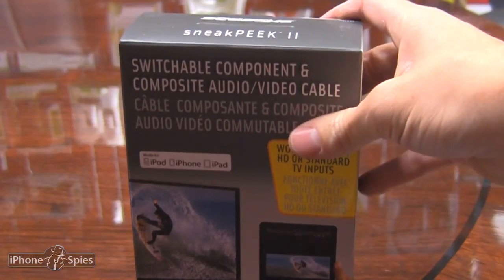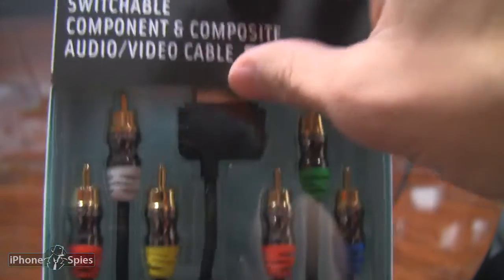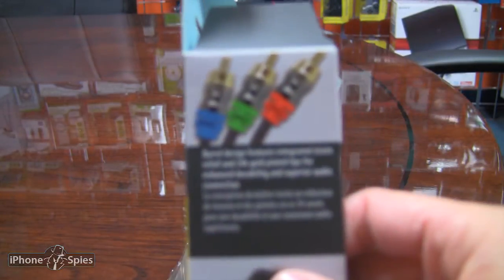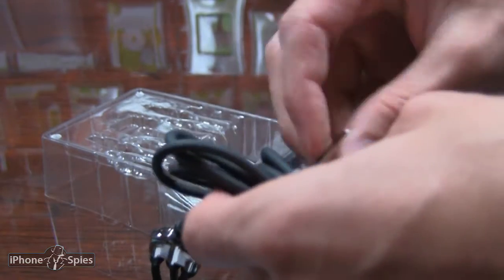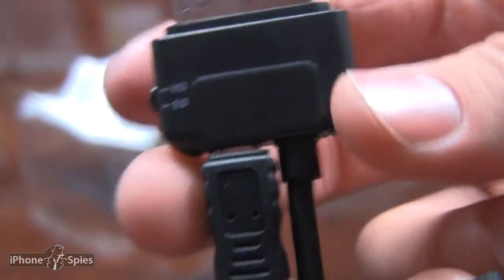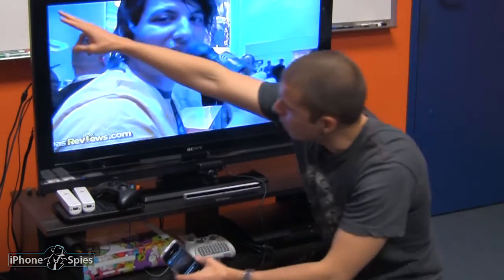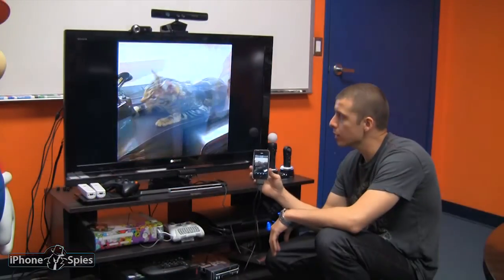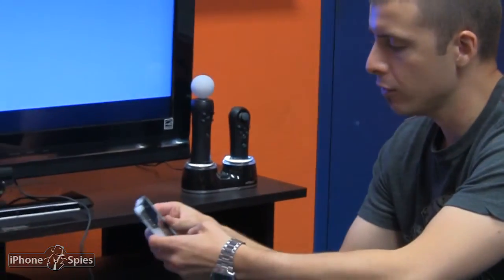Scosche SneakPeek II for iPhone, iPad, iPod to TV cable Unboxing Review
Looking to stream your content to your television or cpu in HD? Scosche's new Cable does just that!